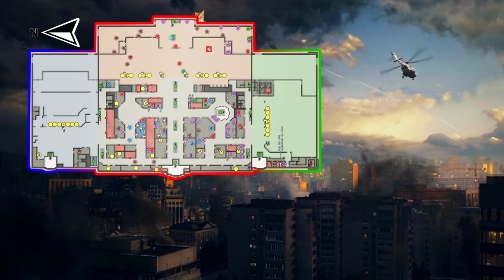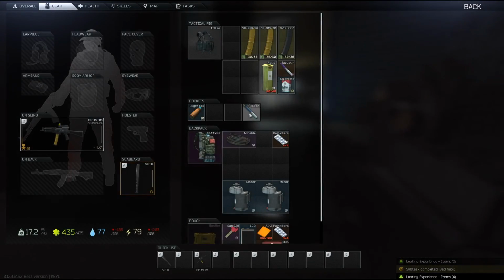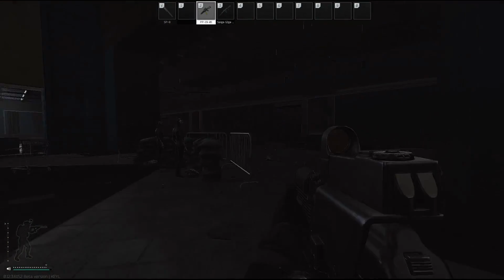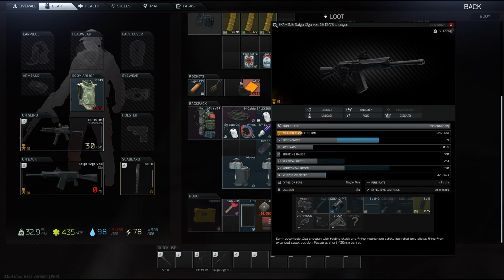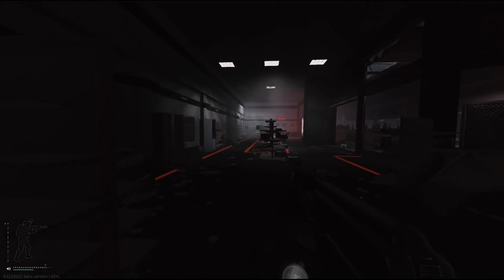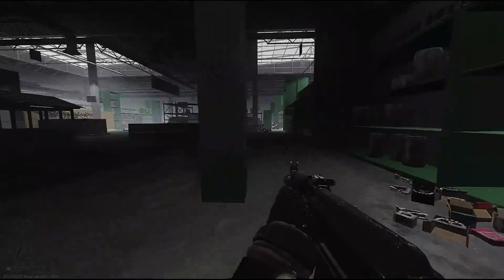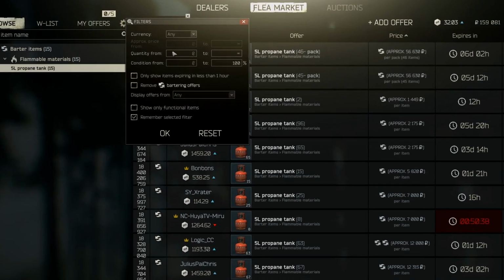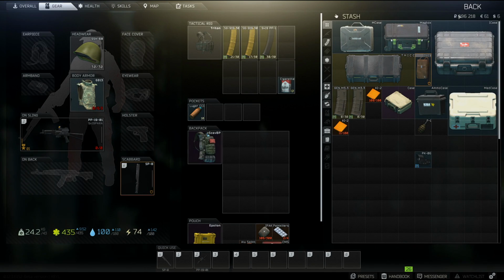Interchange Easy Loot Route - 500k to 1m Profit Per Extract | Escape From Tarkov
All stores I looted in order: IDEA, TTS, Voyage, Mantis, Adik, Rasmussen, Texho, Techlight, Oli

In this video, I go in-depth with my preferred loot path within Interchange. Some people might have some criticism but this is what has worked well for me. This route is highly contested so I'd recommend being fast and cautious at all times. You WILL run into enemies. Some items have odd spawn locations within the stores so be sure to keep your eyes peeled.

There are 6 graphics card spawns in total. Two in the IDEA office, all three tech stores can spawn multiple, and the TTS store next to the blue statue can spawn one.